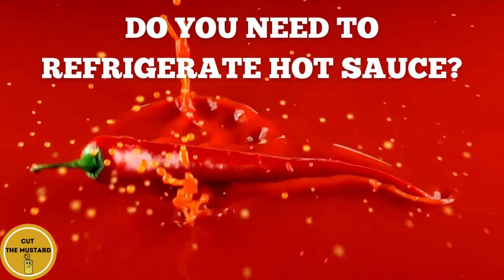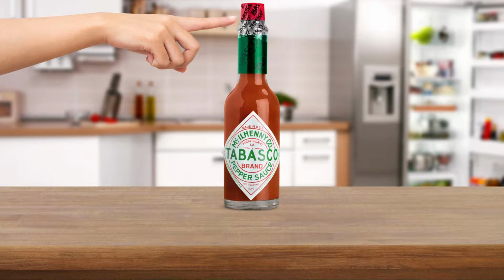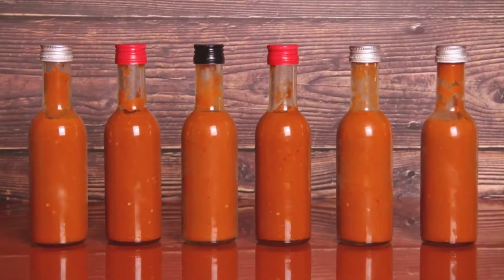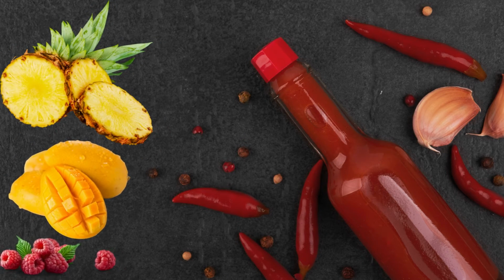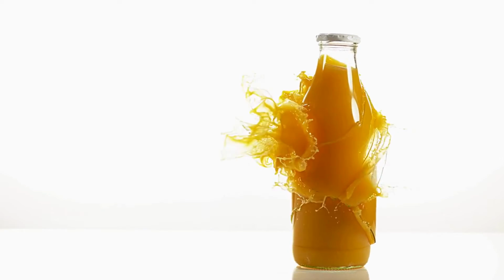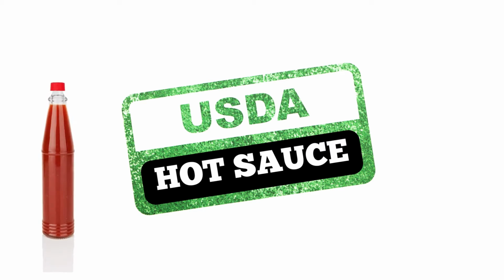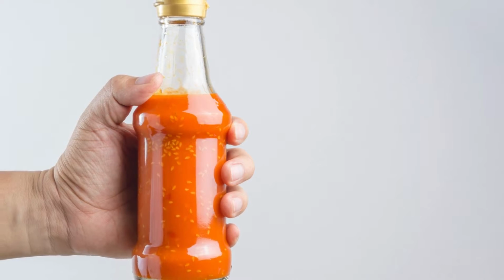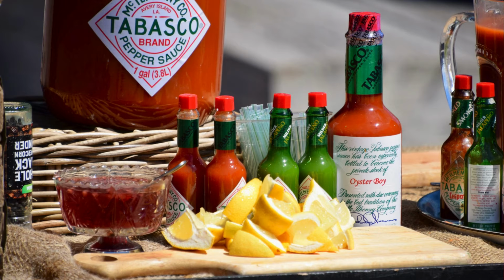Do You Need to Refrigerate Hot Sauce?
Did you know that there are 8 varieties of Tabasco?

🤔 Confused about whether your hot sauce belongs in the fridge or on the counter?

Let's settle it once and for all with SCIENCE! 🧪

Discover why some hot sauces are safe at room temperature while others need chilling.

From pH levels to fruit bases, learn the secrets to keeping your favorite fiery condiment fresh and flavorful.

Don't miss out - join the discussion and share your hot sauce storage tips in the comments! 🌶️